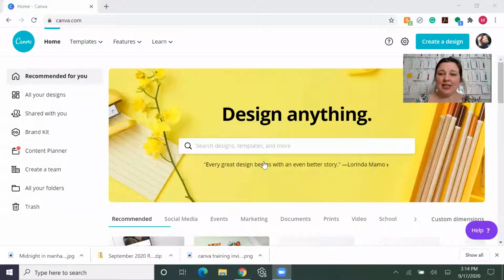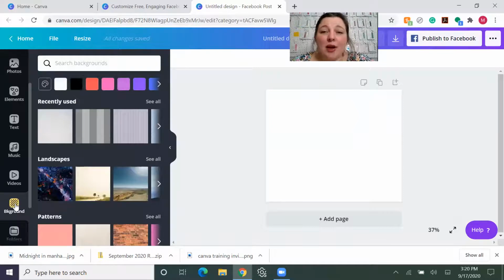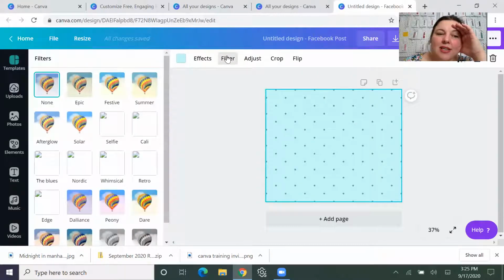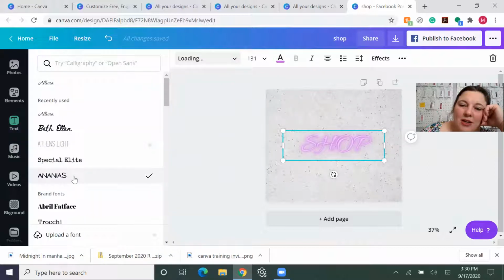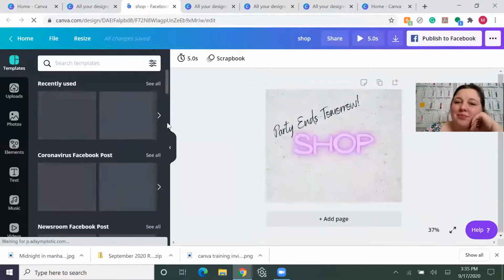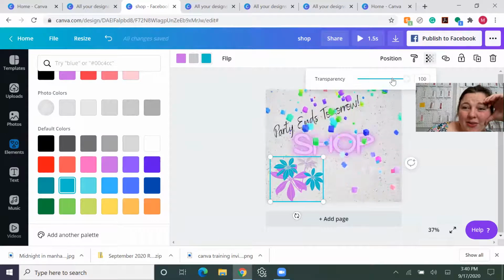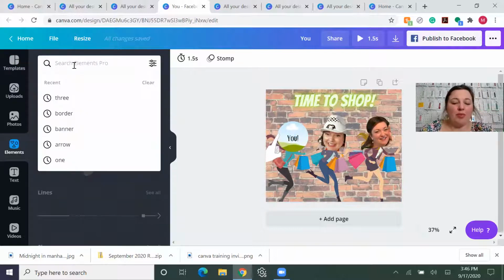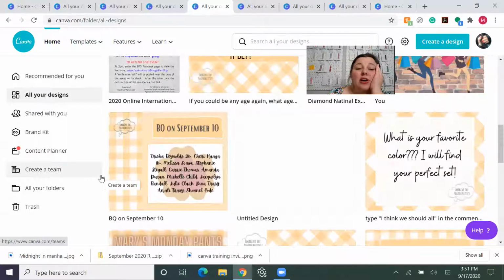Canva Basics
Created for my Color Street team, Imagine the Polishibilities!